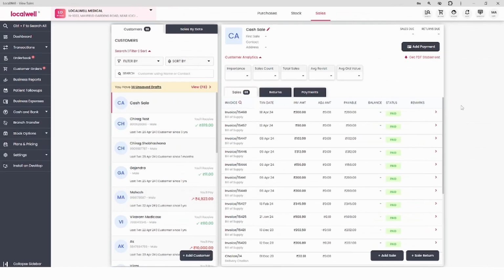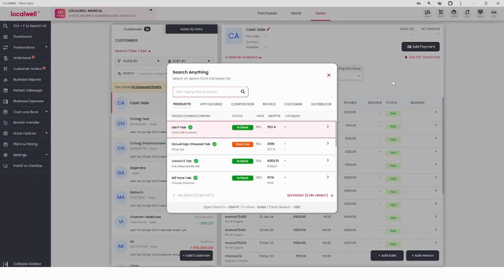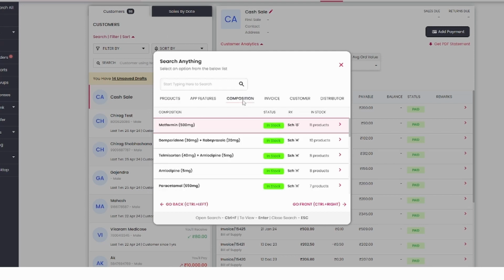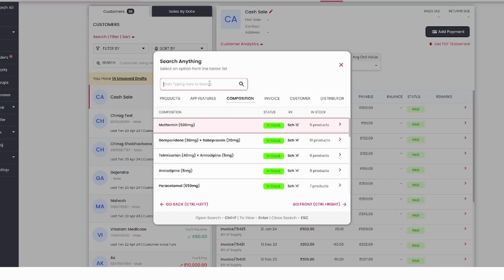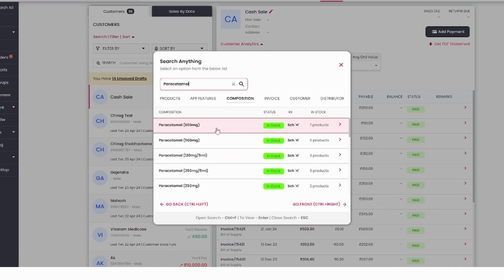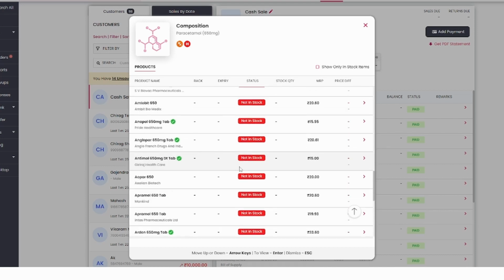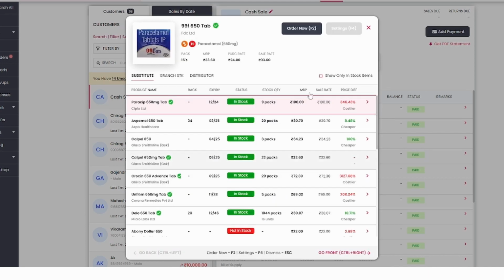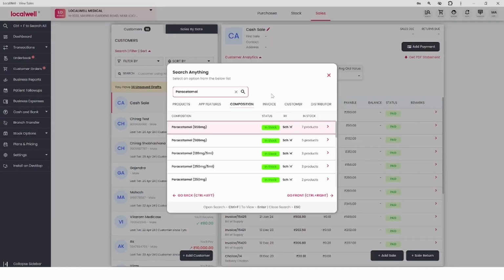Search Medicine by Salt Name | Feature Tutorial | LocalWell Pharmacy Software | Desktop | English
Welcome to our comprehensive tutorial on effortlessly finding medicine availability using SALT names in Localwell pharmacy billing software! In this video, we'll guide you through the simple steps to streamline your search process and access the medications you need efficiently.

With Localwell's intuitive interface, searching for medicines by their SALT names has never been easier. We'll demonstrate how to utilize this feature effectively, saving you valuable time and ensuring you find the right medications swiftly.

Additionally, we'll explore the convenient global search function, accessible with just a press of Ctrl+F, allowing you to expand your search beyond SALT names if needed. Whether you're a pharmacist, pharmacy technician, or healthcare professional, mastering this tool will enhance your productivity and streamline your workflow.

Join us as we dive into the world of pharmacy billing software and unlock the full potential of Localwell's advanced search capabilities. Say goodbye to tedious searching and hello to efficient medicine availability lookup with SALT names!.

To book a Personalized Demo:
Transcript